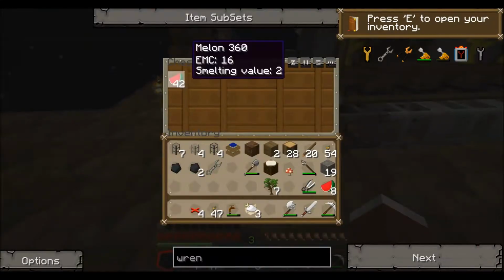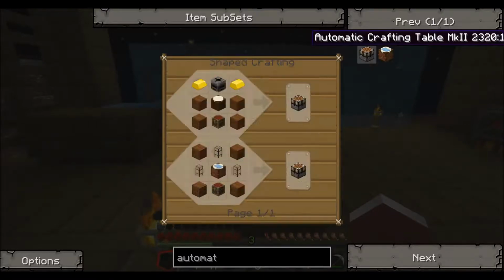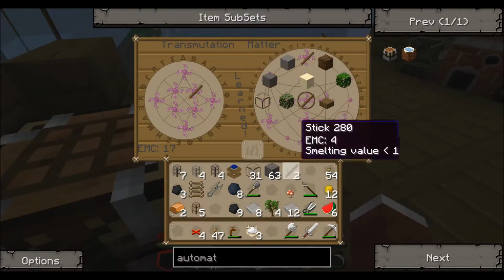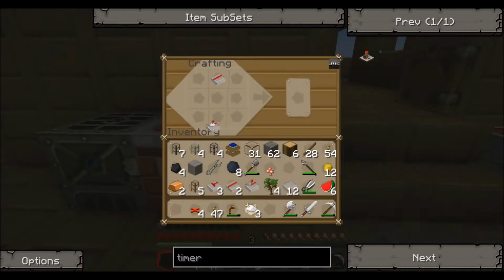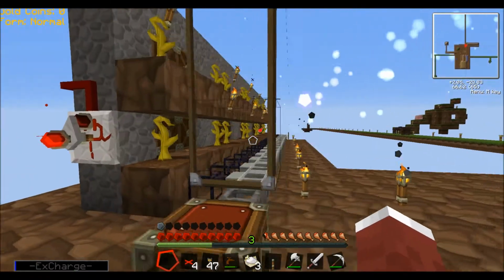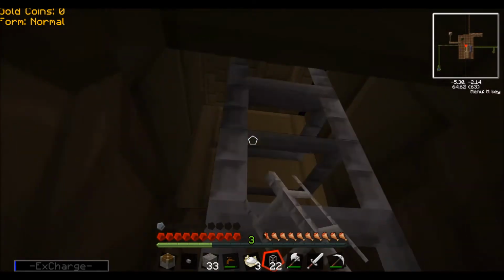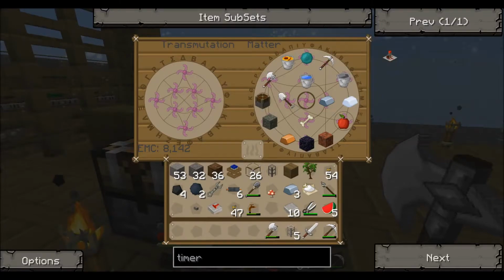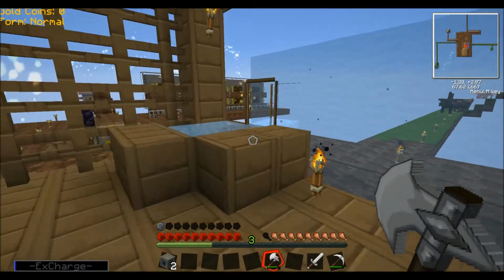Sky Technic! - Ep 5: Audio Fail!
Audio Fail! My mic wasn't set up properly to record! oh no! So instead of the normal commentary, I recorded commentary while watching myself play...it was...interesting. Sorry.

I decided to run the piping for my auto melon farm underneath my platform, and I also start working on IndustrialCraft 2 machines. I'm going to need  a LOT more resources for that!

Thanks, Plasmarf, for making the map!